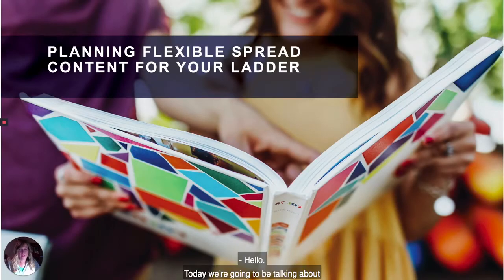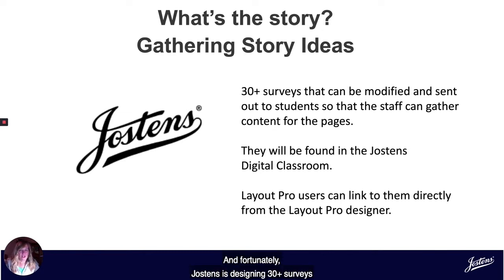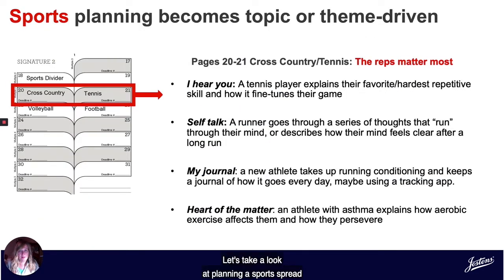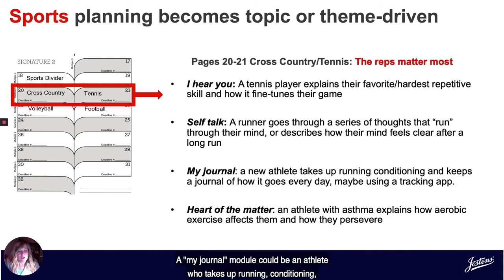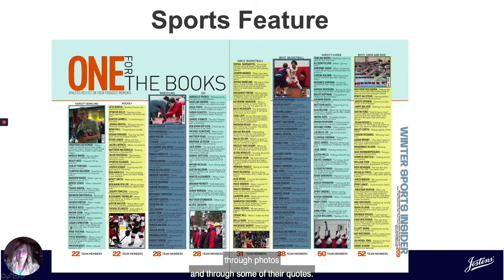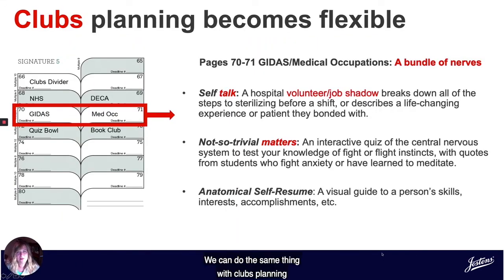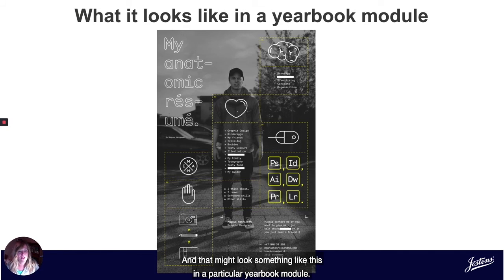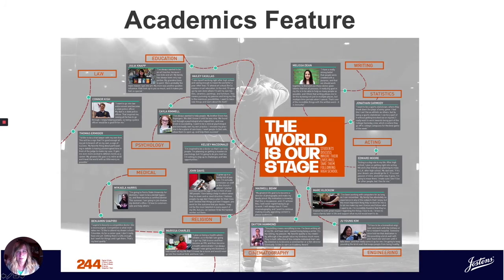Adapting Page Content